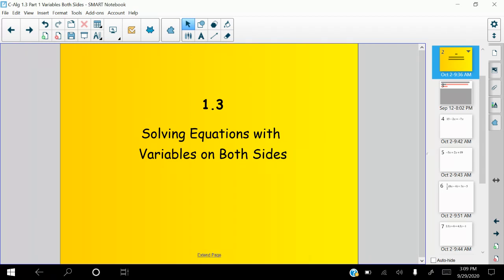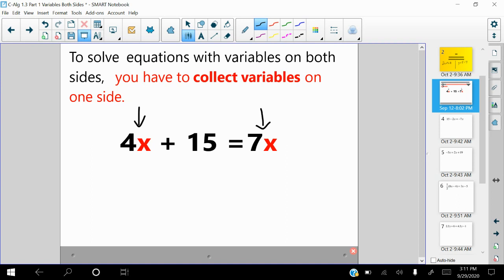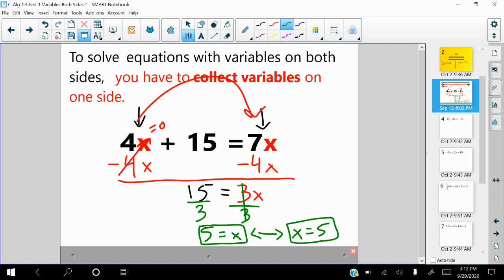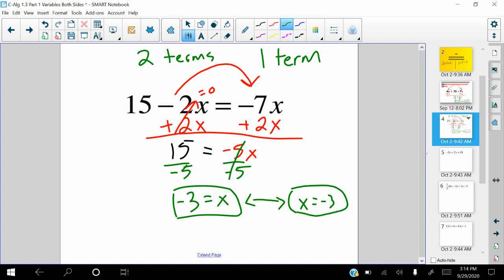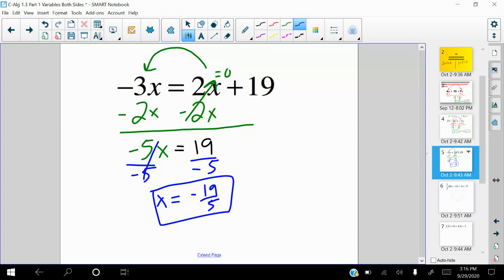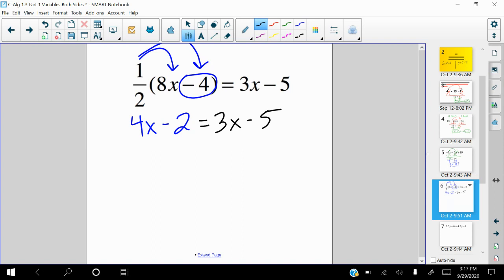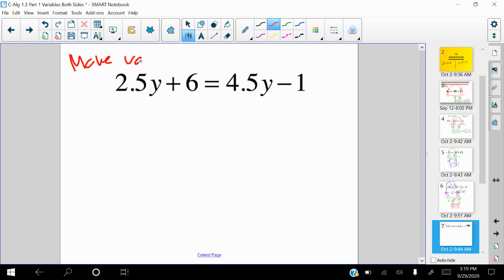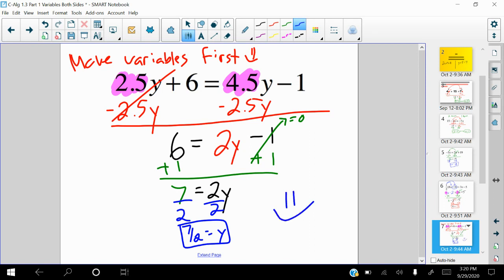How to Solve Equations with Variables on Both Sides (No Special Cases)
In this video we go through steps, as well as examples, on how to solve equations that have variables on both sides.  Special Cases was not discussed in this video.